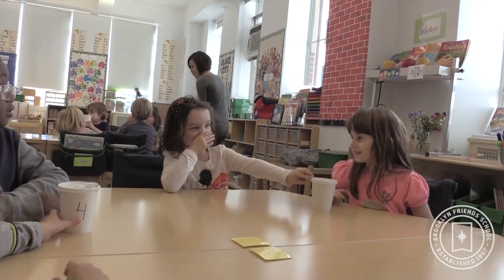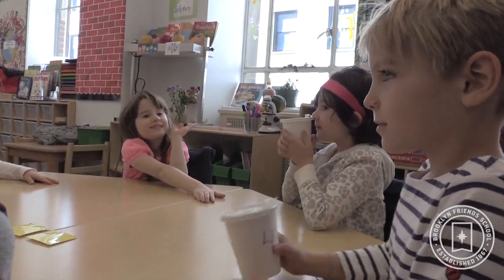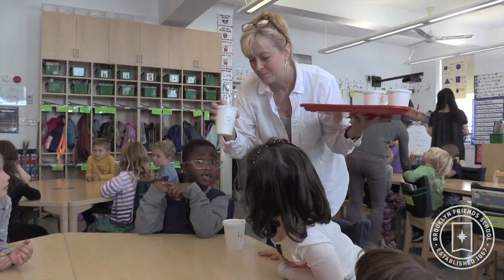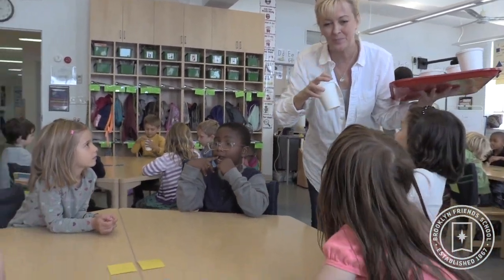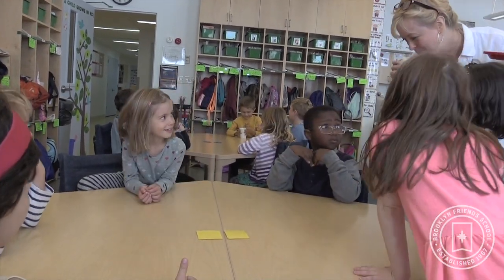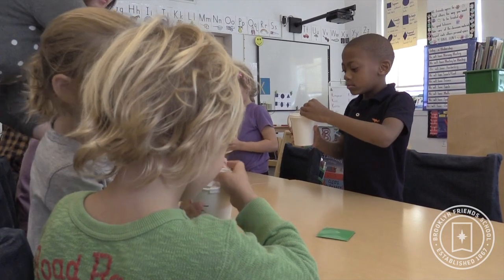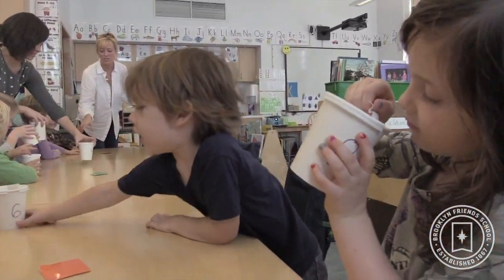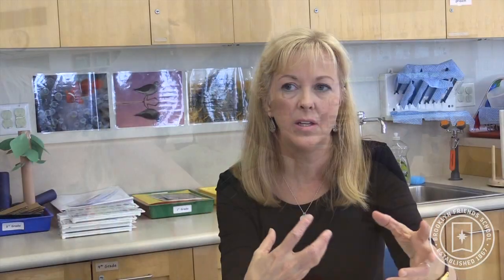S.T.E.A.M. (Pt-3) PS-LS Transition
Brooklyn Friends School S.T.E.A.M.  pedagogy video series in 5 parts.